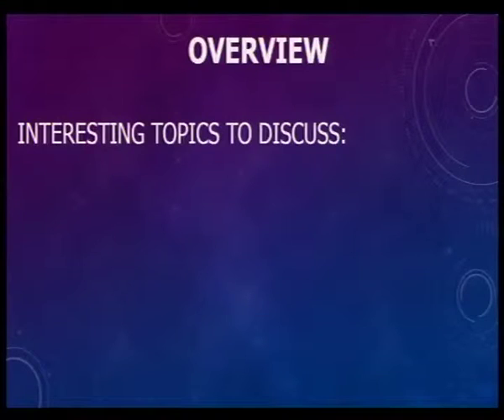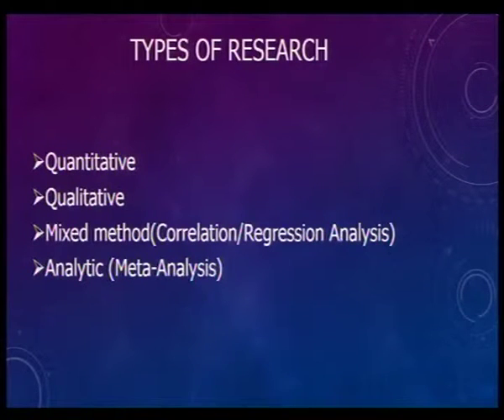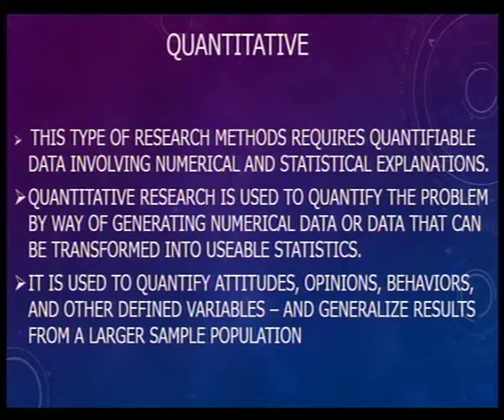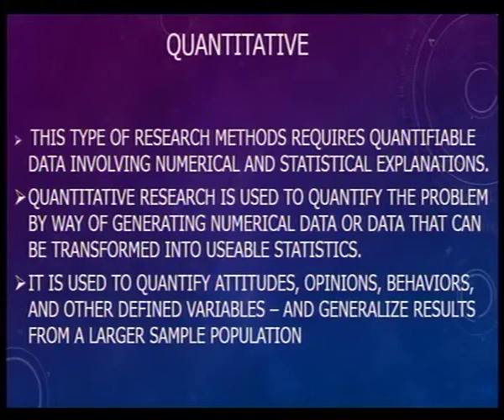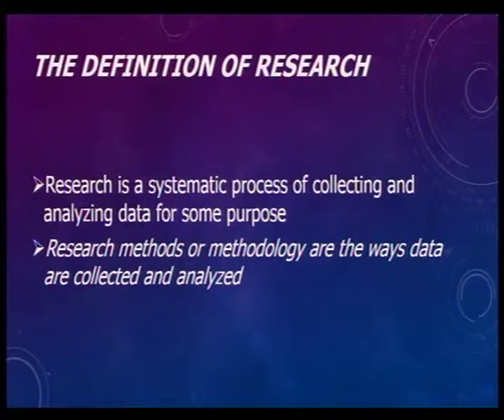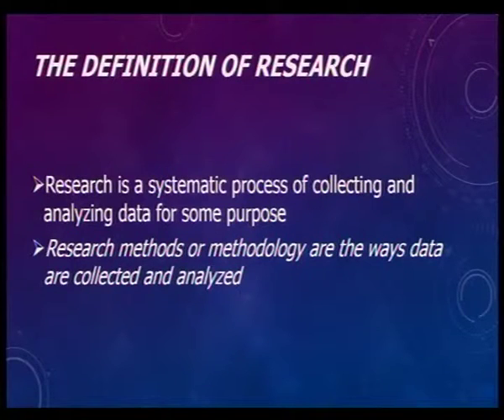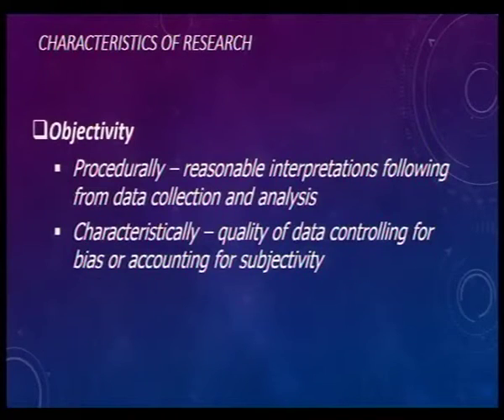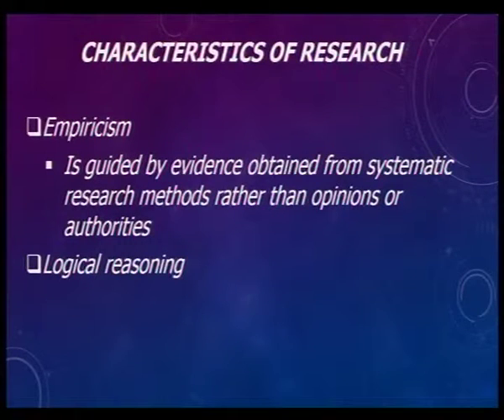IOL CC 23Apr16 B.Ed-ER2 11